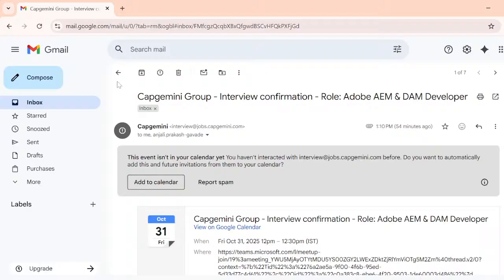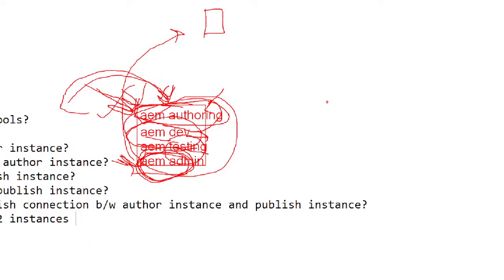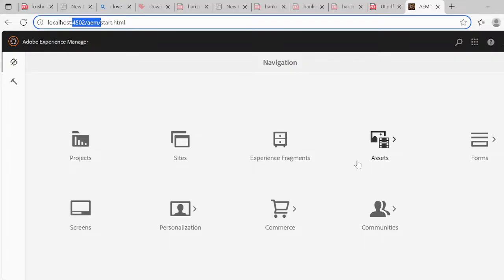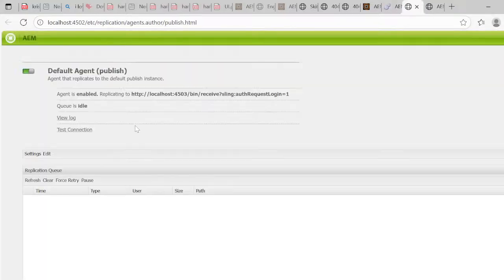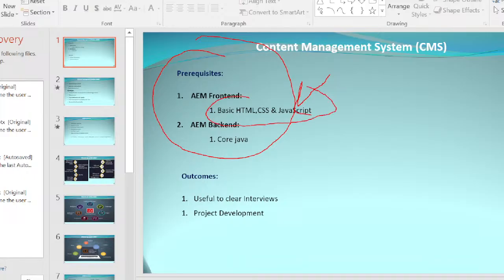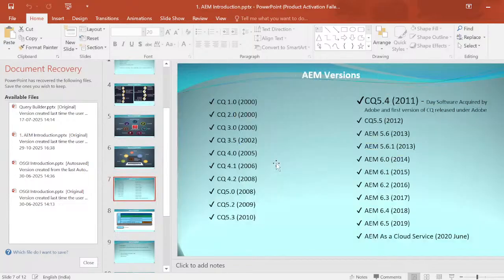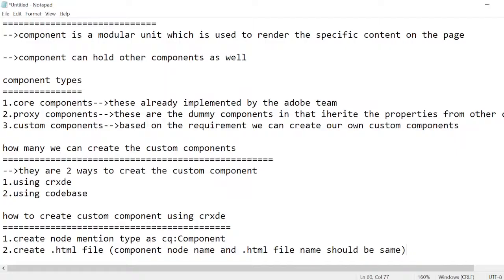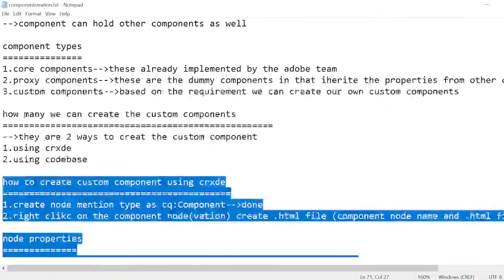DigitalTechSolutions's Live broadcast